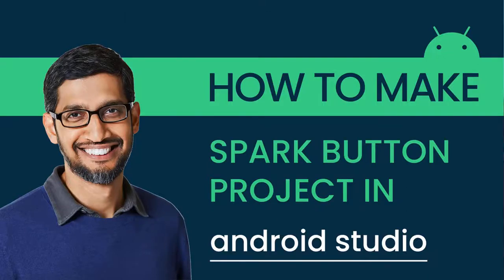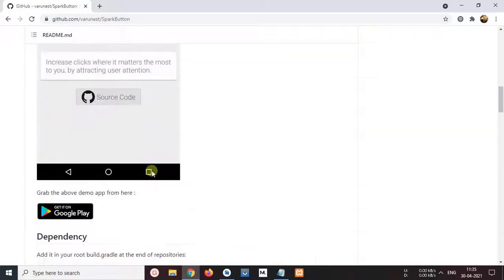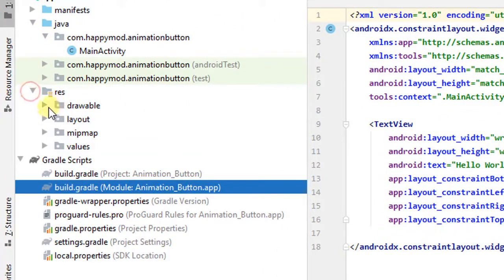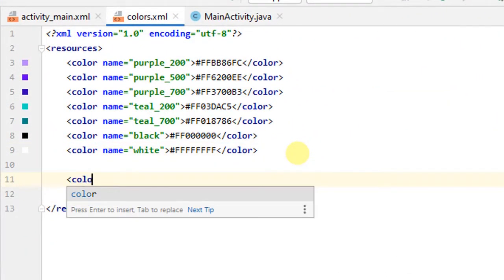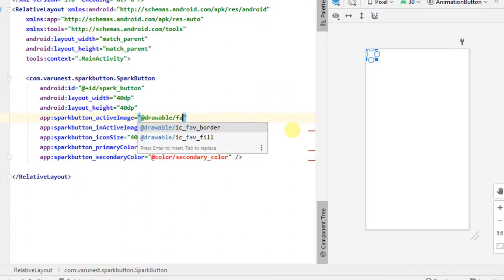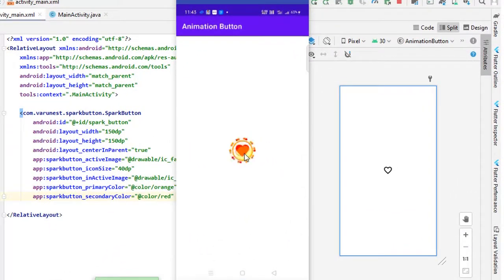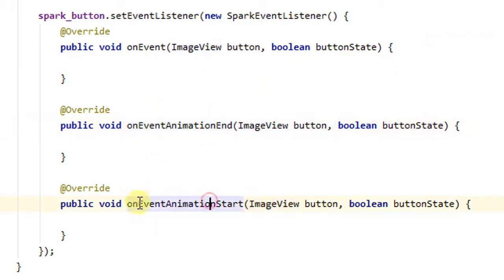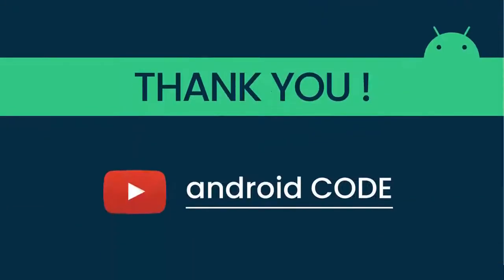How to Make AnimationButton in Android | SparkButton | FavoriteList | androidCODE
Animation Button Tutorial : In this Video, You Will Learn How to Create a Custom Animation Button in Android Studio using SparkButton .

SparkButton like FavoriteList in Android Studio. Animation Button and SparkButton is same as FavoriteList in Favorite Button in Android Studio with androidCODE.

All Files :

1) activity_main.xml   2) MainActivity.java
3) colors.xml

Table Of Content :
0:24 - Project Creation
1:10​​ - Build.Gradle (Add Dependencies)
1:58​​​ - Create Images
2:50​​​ - Create Colors
3:30​​​ - XML Code
5:18​​​ - Java Code
6:48 - Output

Presented By ► android CODE